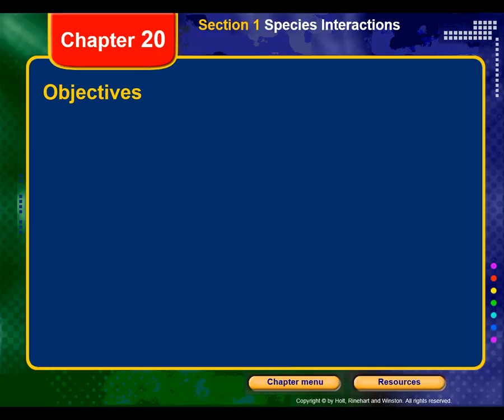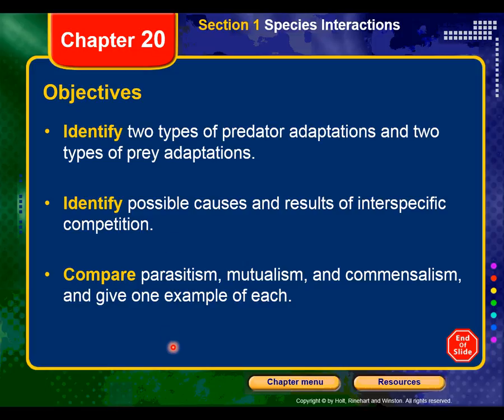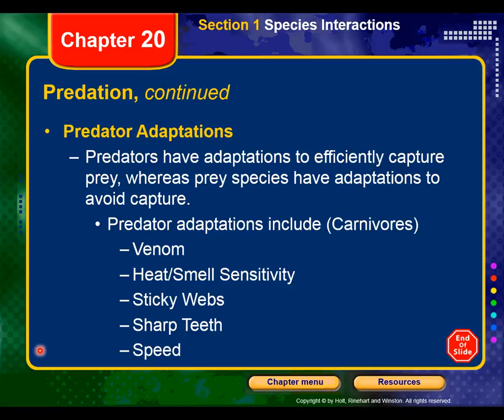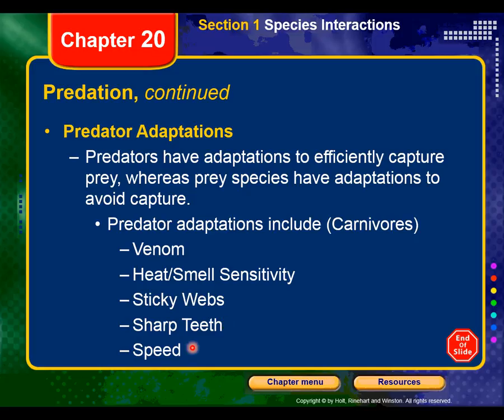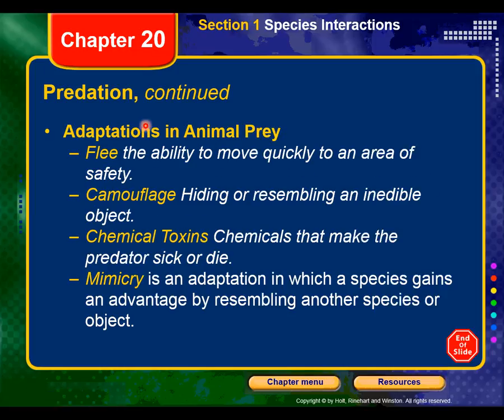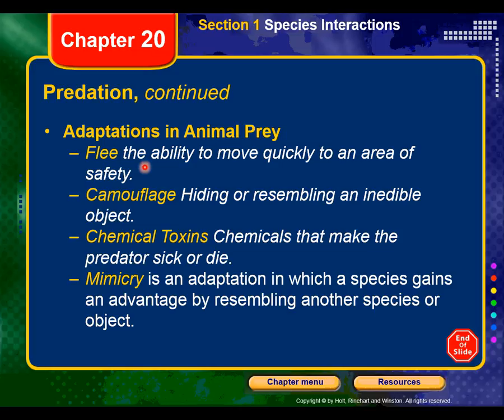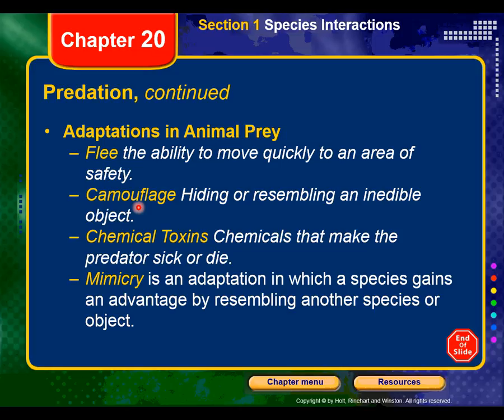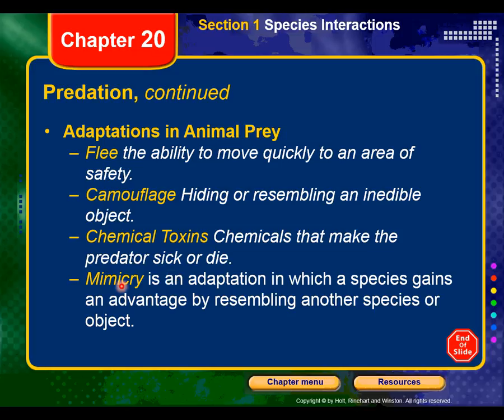video lecture Predation